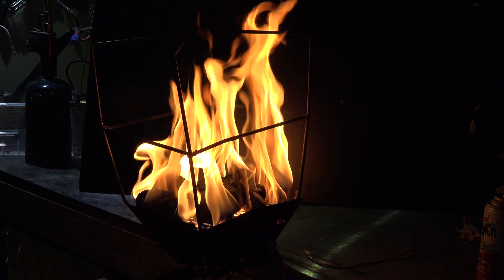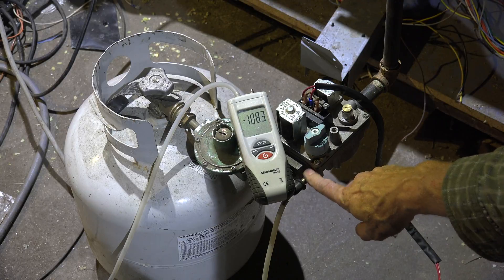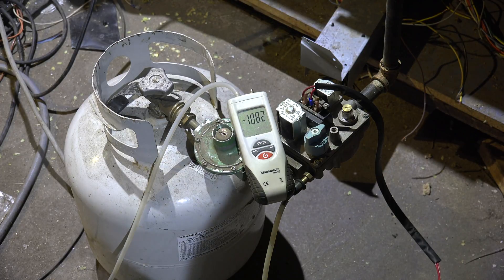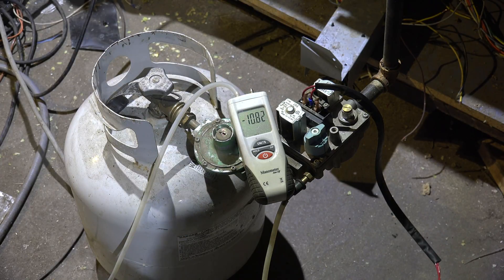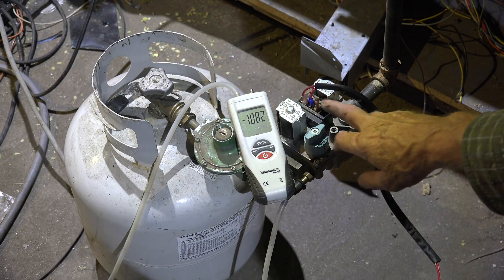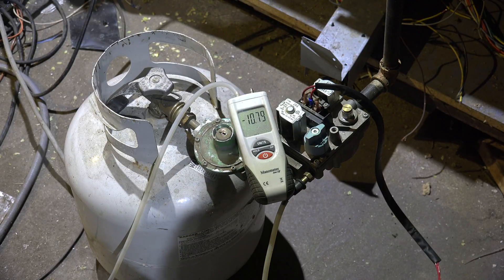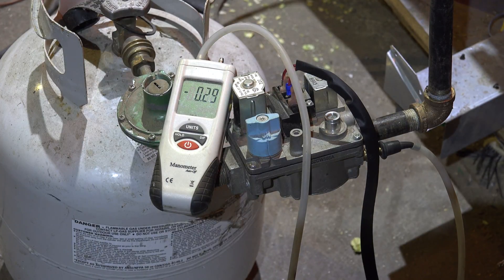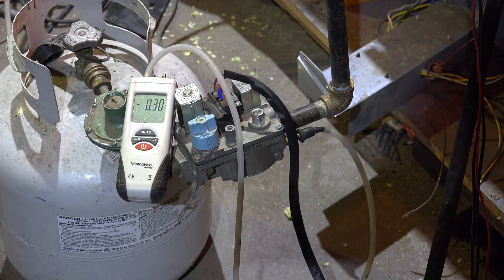Medieval torch design #2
This one covers the regulator and gas valve.   This video is part of the heating and cooling series of training videos made to accompany my websites to pass on what I have learned in many years of service and repair. If you have suggestions or comments they are welcome.